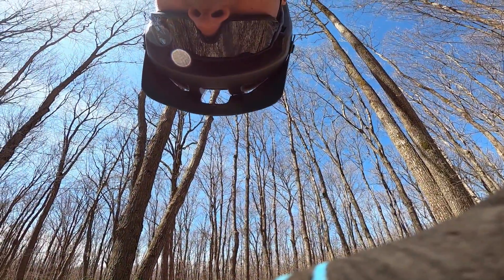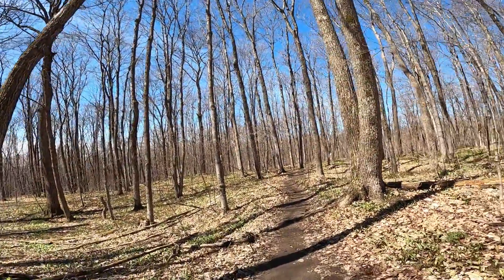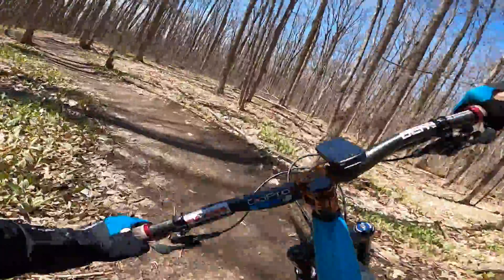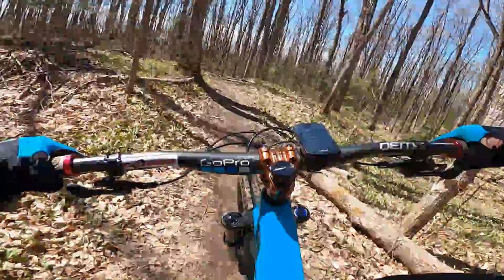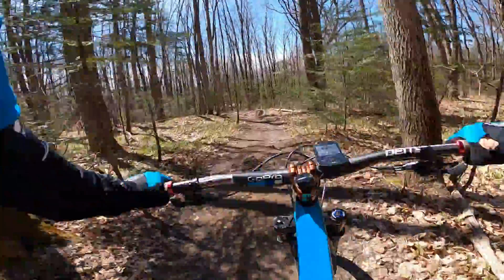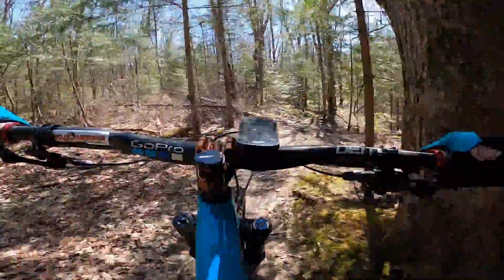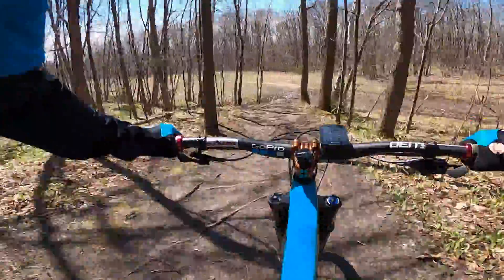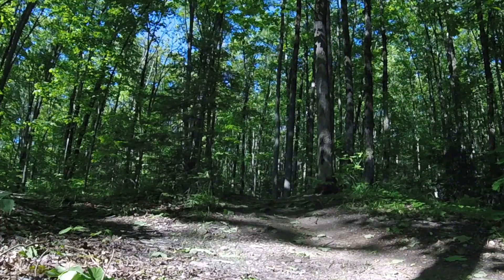Berms - T2B TRAIL RIDE | MTB in North Bay, Ontario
I'm hoping this video show riders the fun lines on 'The Berms' trail here in North Bay, ON and also how awesome the early season conditions are. Things are drying up quickly and as a result the trail is running really well. Enjoy!

The Berms trail and most North Bay area trails can be found on the Pinkbike app called 'Trailforks'. This trail is part of the Laurentian Ski Hill Escarpment network. I will cover other trails at the Campus/Monastery trail network and the Northshore Rd network later this season.

Trail Courtesy Note : During the pandemic we are seeing way more users accessing the North Bay area trail networks resulting in numerous mid-ride interactions with hikers, dog walkers, snowshoers, etc. PLEASE be courteous and friendly to ANYONE you meet on the trails and represent mountain bikers as the helpful and responsible stewards of the trails that we are. Thank you!

My Strava account is Flyin Dutchman if you do the Strava thing.

Thanks!